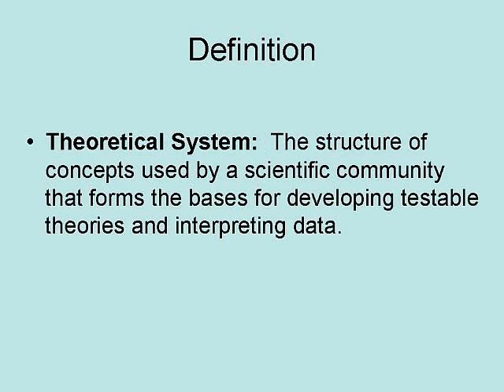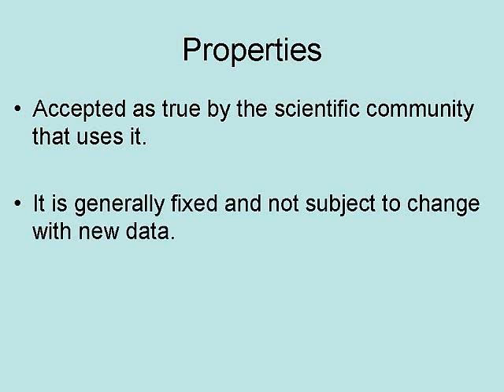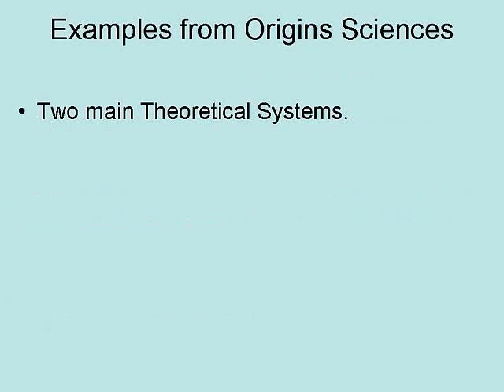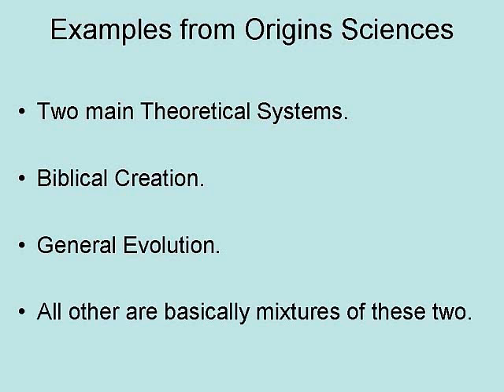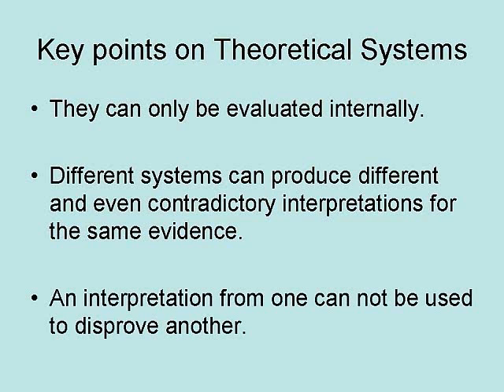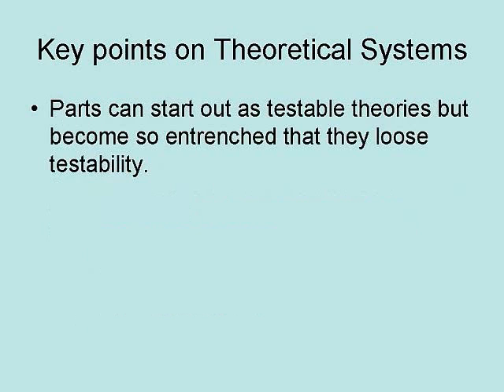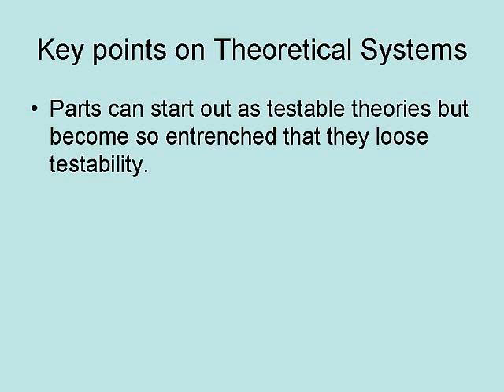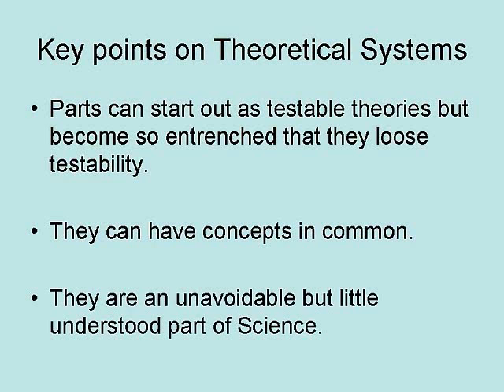Theoretical Systems in Science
This is a description of theoretical systems in science. Commonly called paradigms this is the key theoretical underpinning what is scientists doing.

4 Volume Answers Book Box Set